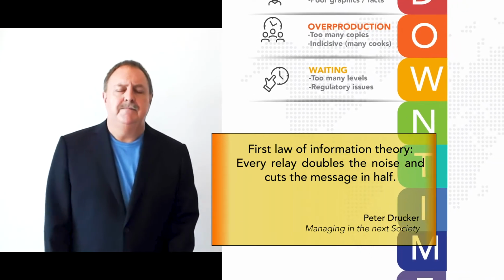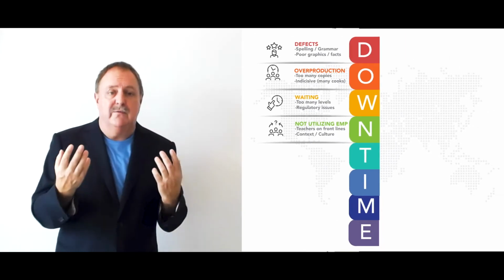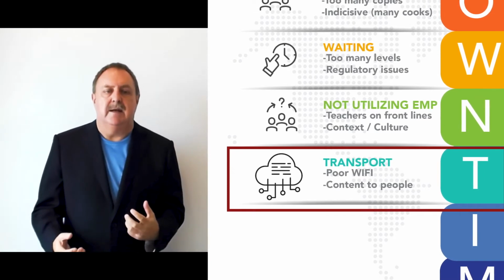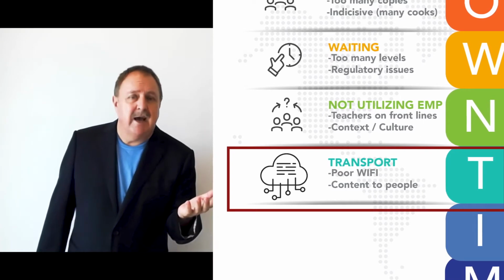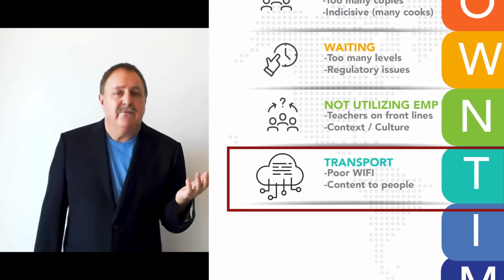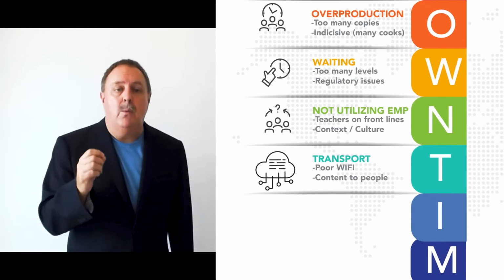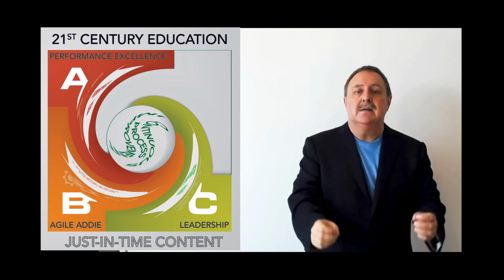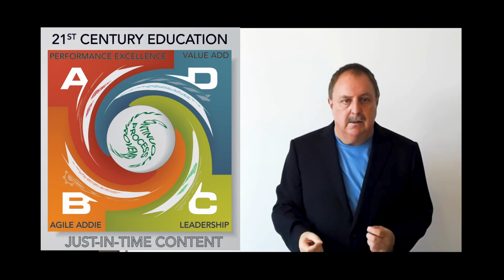What the hell is 'JUST-IN-TIME' content creation?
This is PART 2 Of the 'WHAT NOW 4 EDUCATION" series

This video outlines what kind of thing shift is needed to deal with the post-lockdown world.

This video compares 4 different - yet interrelated - timelines to explain just how outdated are global education systems.

Referenced videos in PART 2:
In conversation with Jeff Carter Part 3     (posted)

NOTE: Access to all content migration videos